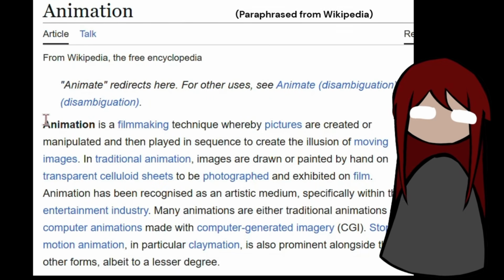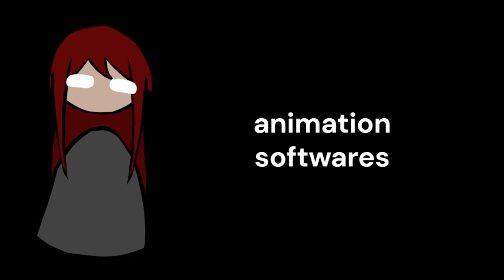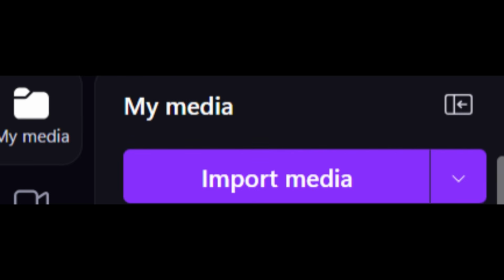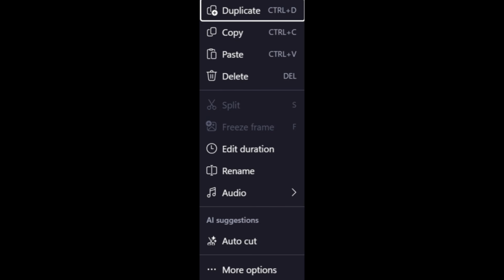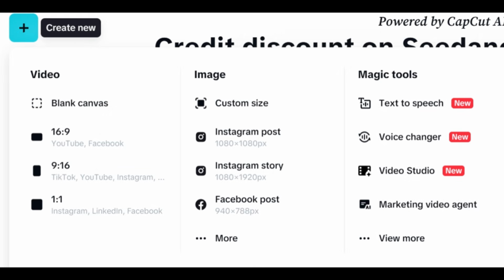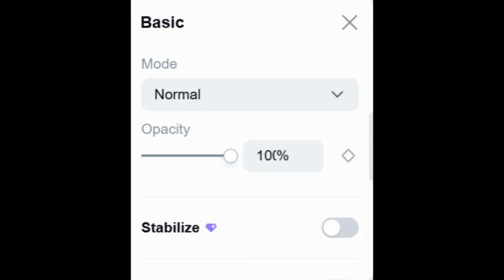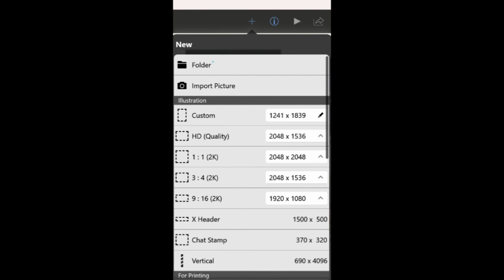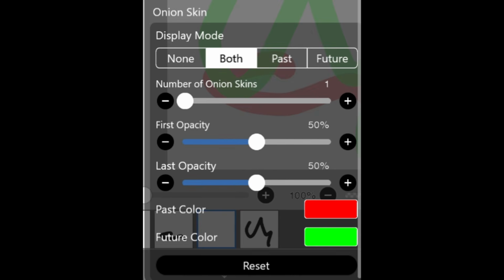Master the Basics of Animating in ANY Software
Weirdly enough, I pronounce IbisPaint like "IbsPaint," so that explains it if you were wondering.

CREDITS
Songs in Order:
Resizer Soundtrack
Battle Block Theatre Level Music #1
Resizer Soundtrack
Teleport Jumper Soundtrack
Resizer Soundtrack
Sides of Gravity Soundtrack
WEBSITES
TIMESTAMPS
0:00 Intro
0:22 Fundamentals
0:58 Movement
1:20 Continued Motion
1:41 Velocity
2:26 Movement Lines
3:24 Keyframes
3:48 Storyboards
4:33 ClipChamp
8:08 CapCut
12:21 IbisPaint
15:41 My workflow
16:22 Conclusion